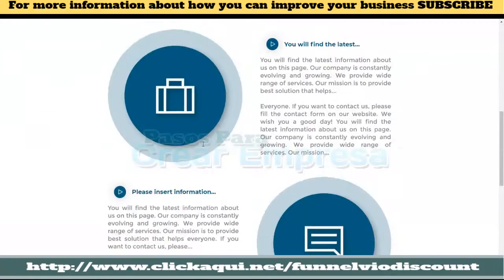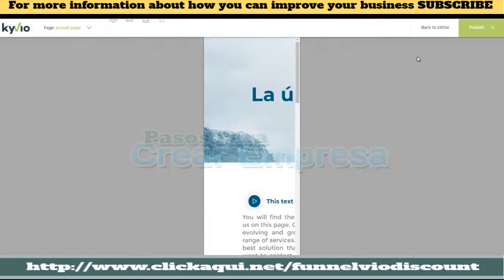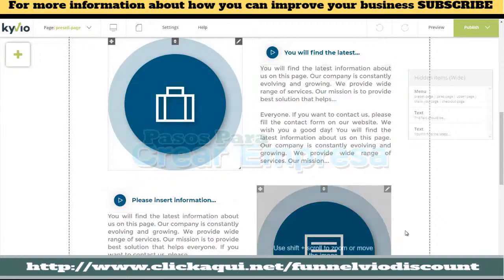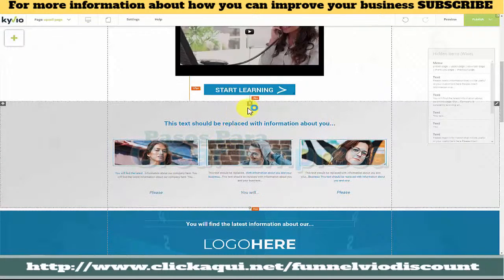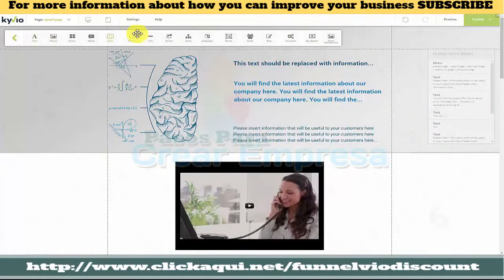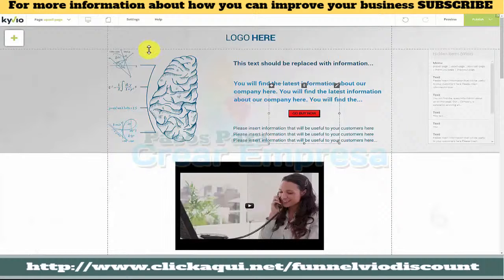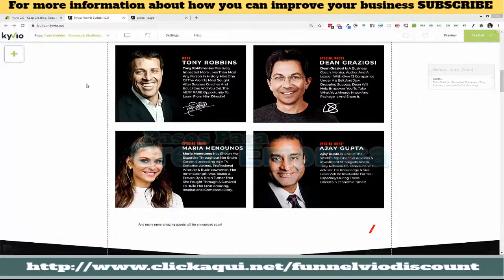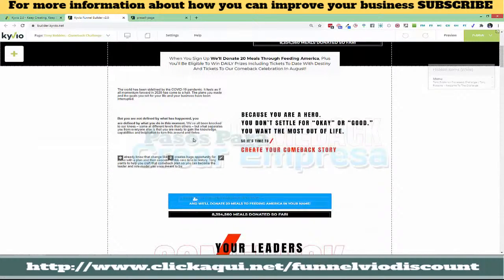REVIEW FUNNELVIO. I THOUGHT IS WASN'T WORTH IT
REVIEW FUNNELVIO + bonuses 🤑💲 bonuses 🤑 DEMO AND FANTASCTIC BONUSES

***CONTÁCTAME***